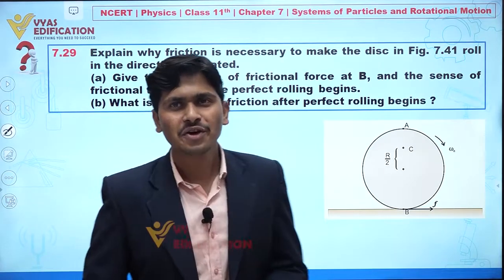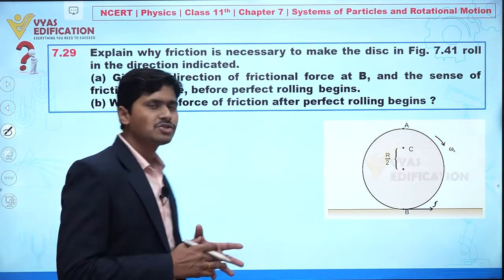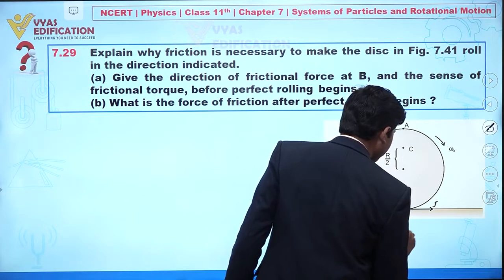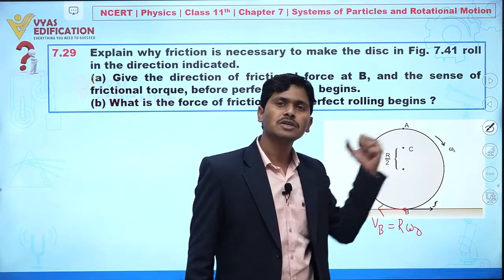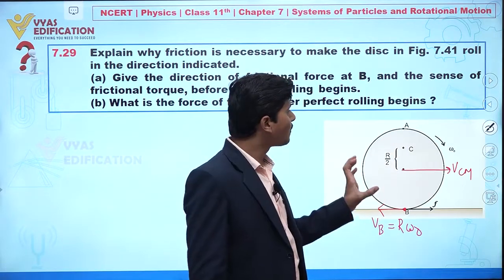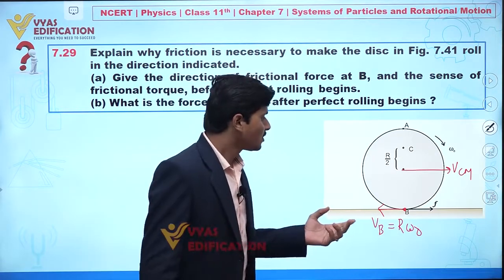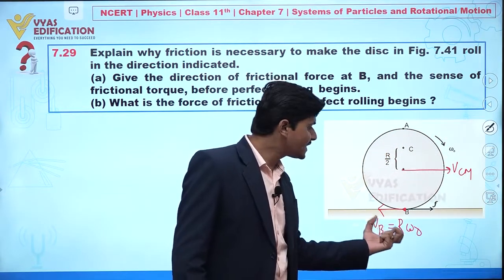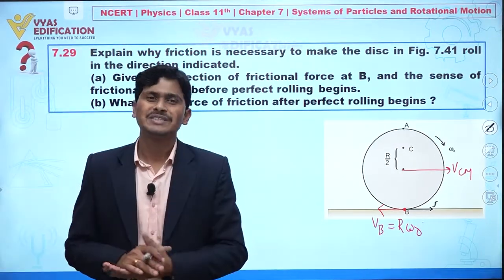NCERT 11th Physics Chapter 7 Q 29 Systems of Particles and Rotational Motion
7.29  Explain why friction is necessary to make the disc in Fig. 7.41 roll in the direction indicated.
 (a) Give the direction of frictional force at B, and the sense of frictional torque, before perfect  rolling begins.
 (b) What is the force of friction after perfect rolling begins?

12th Passed or currently in 12th  Students - Path Breaker JEE (1 Year online exhaustive course)

For NEET
12th Passed or currently in 12th  Students - Path Breaker NEET (1 Year online exhaustive course)

CBSE Solutions
NCERT Solutions
NCERT 11th
NCERT 11
CBSE 11th
11th Solutions

#7.29ExplainwhyfrictionisnecessarytomakethediscinFig. 7.41 roll in the direction indicated.